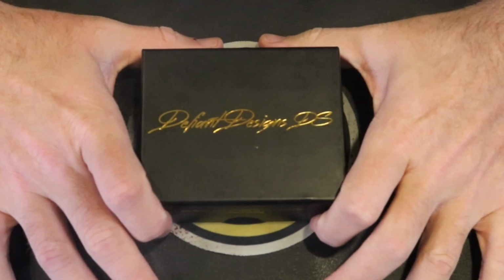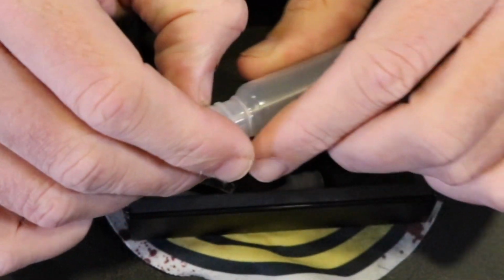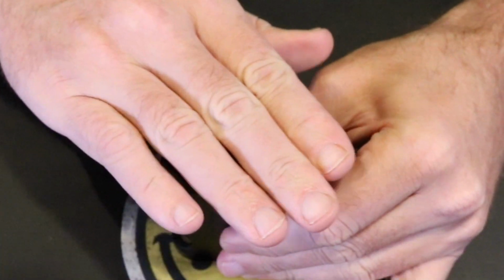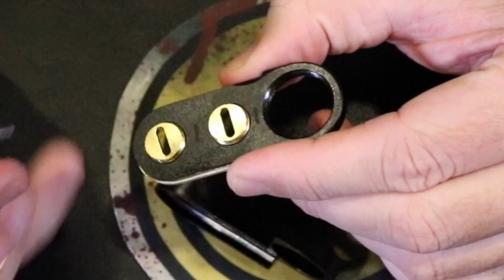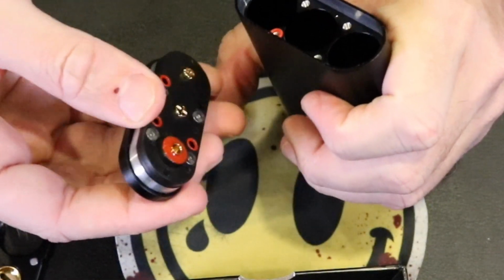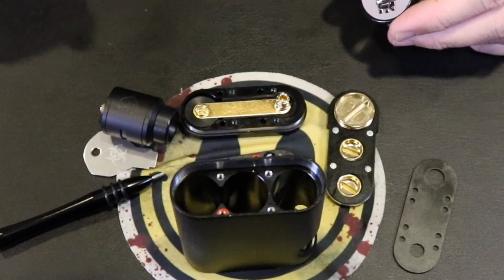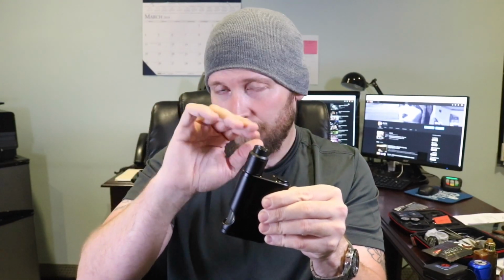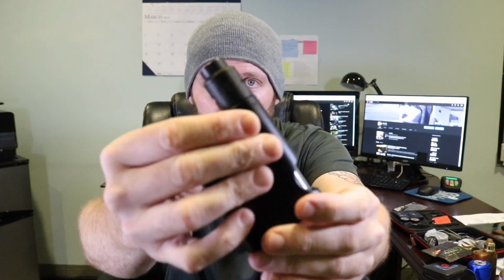DEFIANT DESIGNS DS /Formerly Known as 528 Drip-Tech DS/~ EVERYTHING!!!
Last year 528 Customs released a dual 18650 Mech Squonker that Lit the World on Fire for 1 Second. and then it Vanished! After Searching the Earth High and Low and Emailing Everyone I Knew that had one if they would sell theres (all said "HELL NO") I finally found the Defiant Designs web page and was on the first shipment of NEW Version on this KILLER little dual 18650 Mech Squonker!

$130 DS Vs. Rig Squonk at 42min 30sec

WORKHORSE" is the the word that comes to mind when thinking of the DS.  Although the looks/fit & finish of the DS is stunning, it is built to carry and vape EVERYDAY!  Comes with enough spares to basically build a second Mod if you had an extra box (literally), you can tell the Defiant Designs DS was designed by somebody that is a true vaper and a true builder.  Please sit back, relax and enjoy a complete break down of the mod (all accomplished by using a single allen key driver provided), followed by an assembly, full build and wick of a Goon 1.5 (what could be more fitting:) and finally my overall thoughts, experiences and PROS/CONS!!!

*Dimensions on DS:  Height 84mm Width Across 63mm  Thickness/side width 25.5mm*

The Beautiful Coils Used in the Goon Build build are by @clean_af_coils (Freddie on IG)

The Vapetasia Killer Kustard Lemon was provided by Troy from Vapetasia. got to represent my LOCAL LAS VEGAS PEOPLE. this new flavor is FIRE! Thanks Troy!!!

Without you guys watching and commenting here this channel would have no pulse..no direction...and I would have not have this big shit eating grin on my face 24/7 !! You guys are a top-notch crew from ALL OVER THE WORLD!!! 50% are from the U.S. the other 50% from the Philippines/U.K./Australia/Canada/Russia and other places. This channel is fueled and guided by your collective voice...we have something special here and nobody can deny that!

Please Remember: Battery Safety at all times (ESPECIALLY ON THESE MECHS). watch Battery Mooch on YouTube or read him all over the internet.
Please Remember:  BUILD SAFE...know Ohm's Law...and make sure the batteries you have can support the build you chose!!!

THE NEW COTTON BACON V2 PRIME I USED IN THIS VIDEO I PURCHASED FROM BRAD'S USING THIS CODE (still too early for me to give you guys my thoughts on the new Cotton Bacon..need to build a few more drippers/squonkers/ and even a fucking tank lol)

Whatever is going on out there in that big crazy world. It don't matter in here. IN HERE it's ALWAYS ALL LOVE!

Thank you guys so much and see all of you VERY SOON!